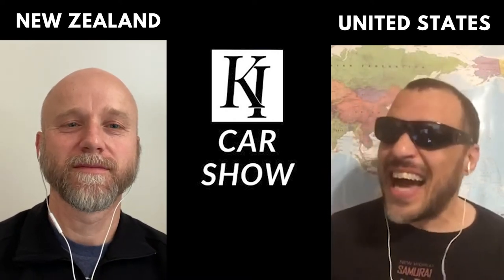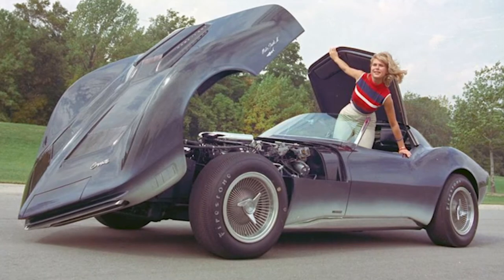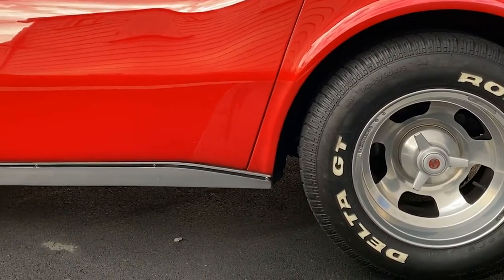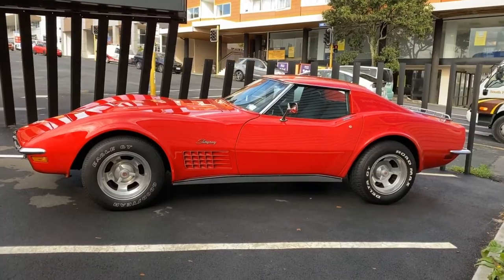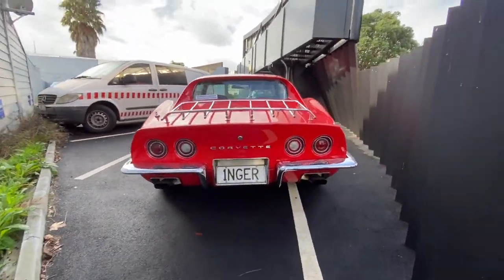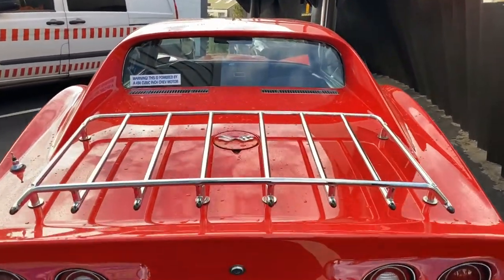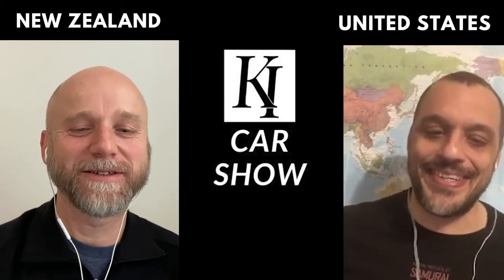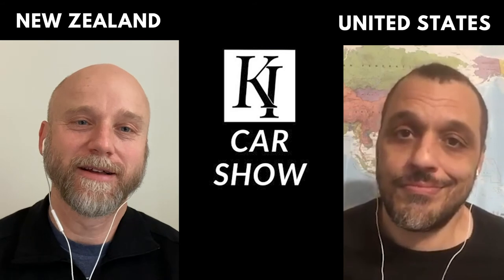The K&I Car Show ep.8 Red 1971 Corvette Stingray 454 with T-tops!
Today Kevin and Isaac take a look at a 1971 Corvette Stingray with a 454 Big Block. Is it an LS5 or an LS6? What's the luggage rack actually used for? What's it like to drive Corvette around New Zealand? And how many design features were brought over from the Mako Shark 2 concept car?